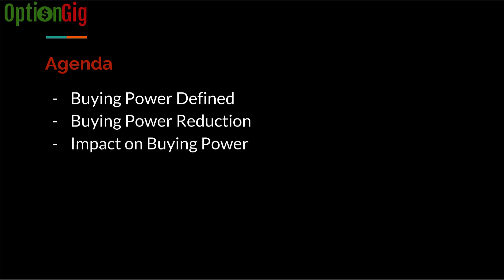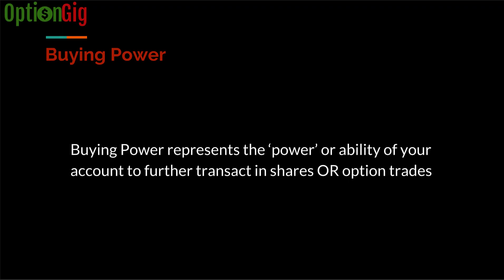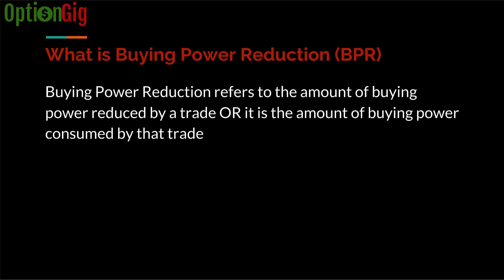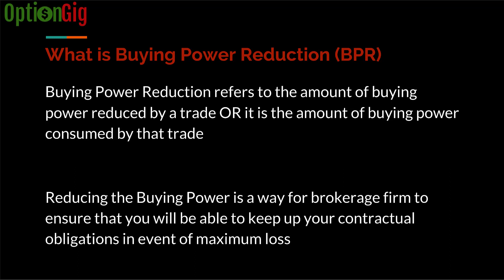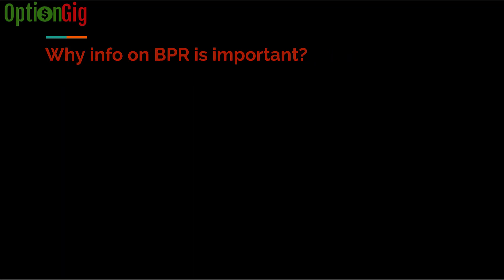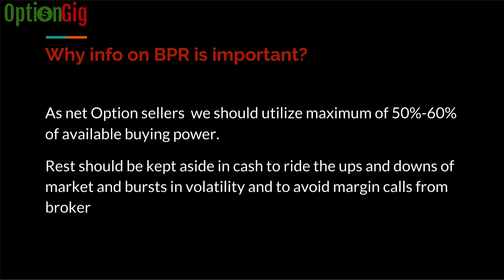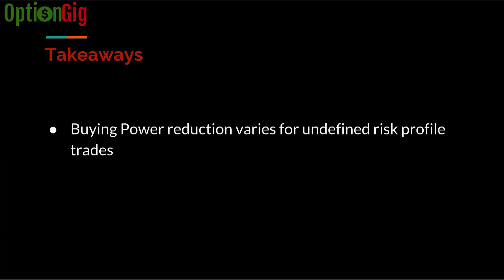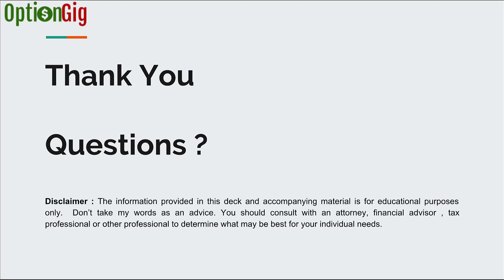Advanced : Buying Power 101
In this webinar we cover everything that you need to know about Buying Power

- What is Buying Power ?
- What is Buying Power Reduction ?
- How does option trades impact buying power ?
- Why option traders need to keep eye on buying power?

If you have any questions, please write it in comments or email it to . Find more videos and education content - all for FREE !!

Don't forget to provide your suggestion on content that you would like to discuss.